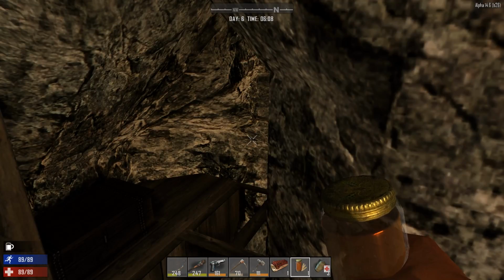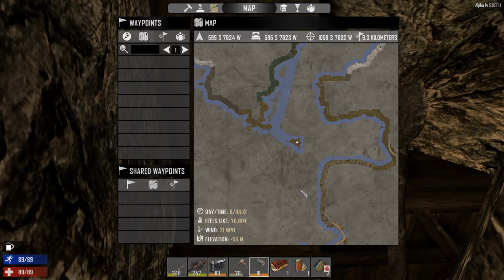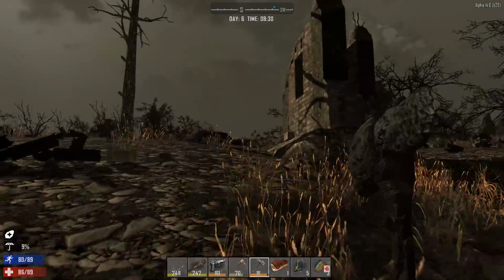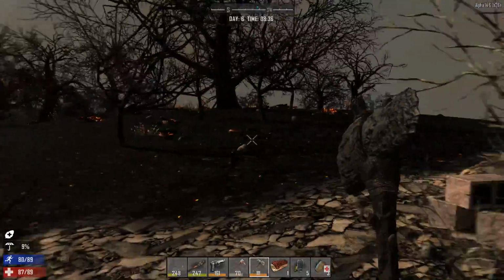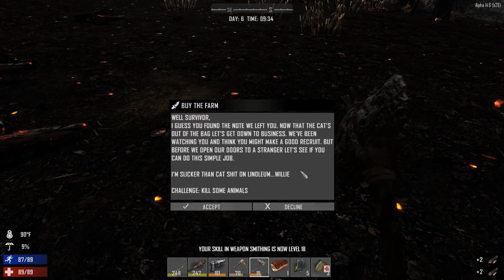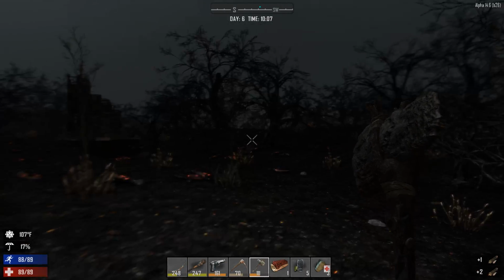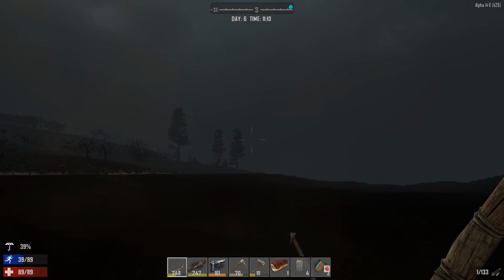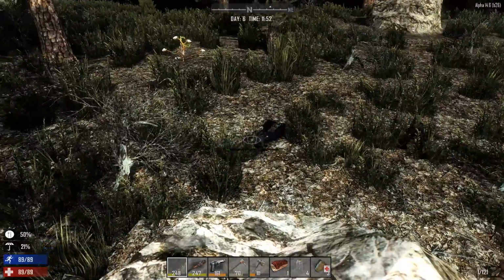7dtda14 6e09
Ok I died ! lol but unfortunately I died in a radiation zone so can I get my minibike back ?
In this episode I travel back to where I died and decide to set up a camp in a very nearby bunker so if I die again trying to recover my stuff I'm near to it.